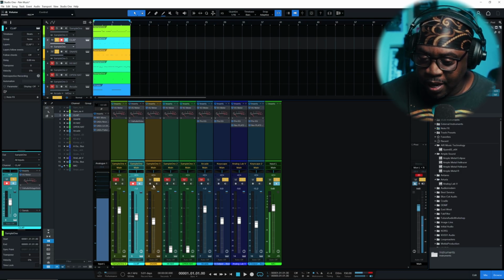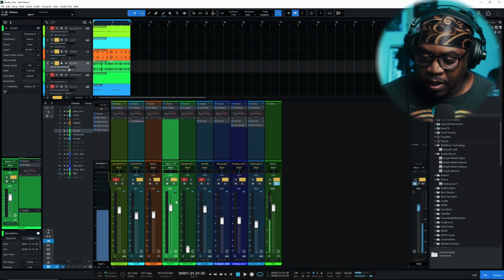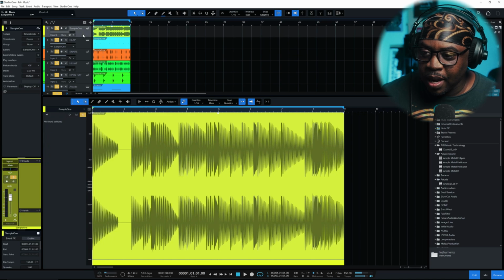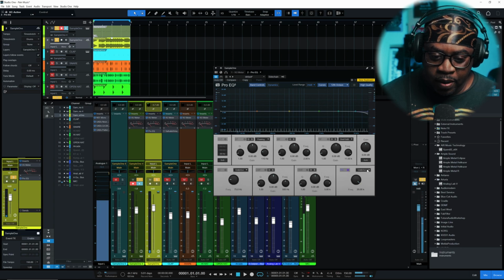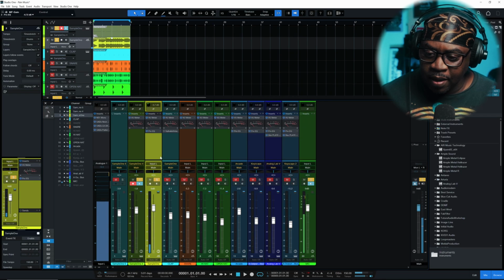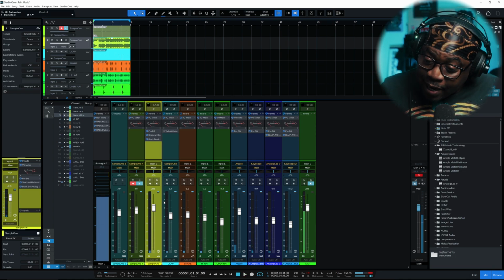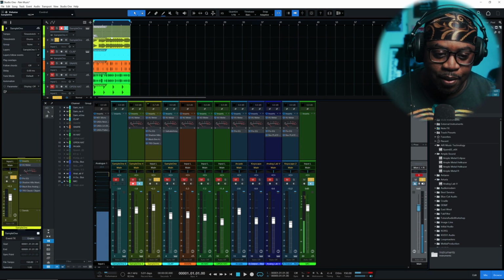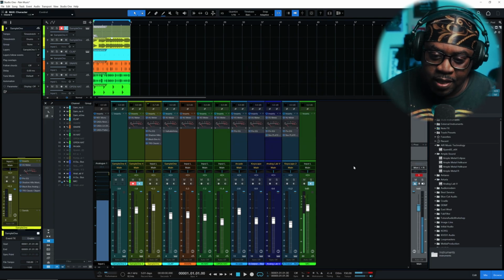The Best 808 MixDown in Studio One 6 Make Your 808 hit Harder Than Ray Lewis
The Best 808 MixDown in Studio One 6 The Pro Way
learn to make your 808 hit hard

2021 Apple MacBook Pro M1

Lumix S5IIX

Audient Audio Interface iD14 MKII

Solid State Logic SSL 12 USB Audio Interface

Shure SM7B Dynamic Vocal Microphone

Shure KSM32 Cardioid Condenser Microphone

Sigma 24mm F1.4 Art DG DN Lens for L Mount

YAMAHA HS8 8-Inch Powered Studio Monitor Pair

Panorama Gamer Desktop PC (NVD GeForce RTX 4090, Intel 24-Core i9-14900KF Processor